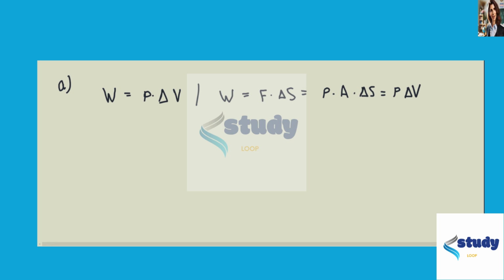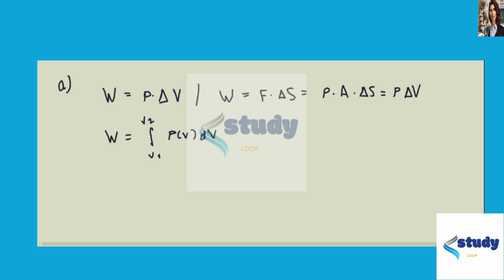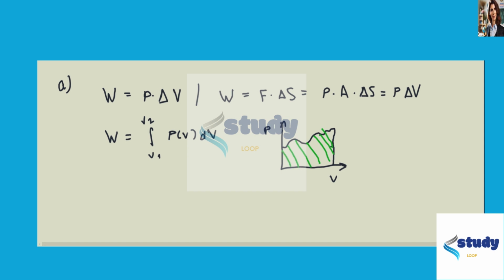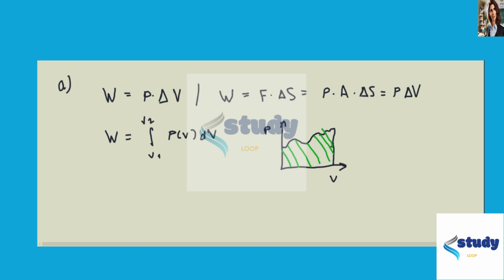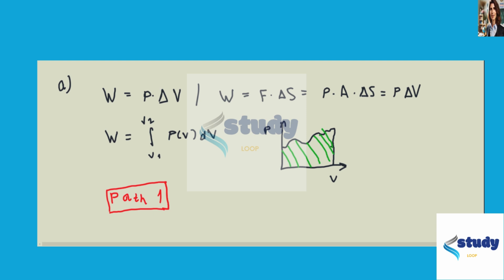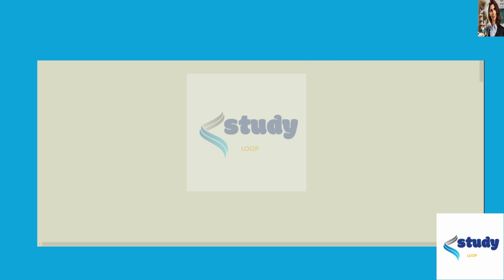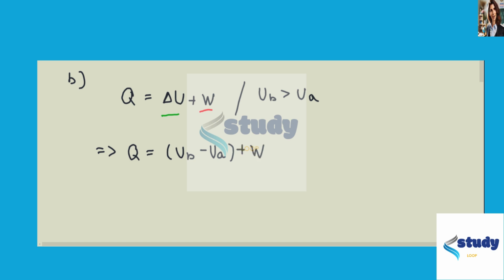A system is taken from state to state along the three paths shown in Fig. El9. 16. (a) Along which p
A system is taken from state to state along the three paths shown in Fig. El9. 16. (a) Along which path is the work done by the system the greatest? The least? (b) If along which path is the absolute value of the heat transfer the greatest? For this path, is heat absorbed or liberated by the system?